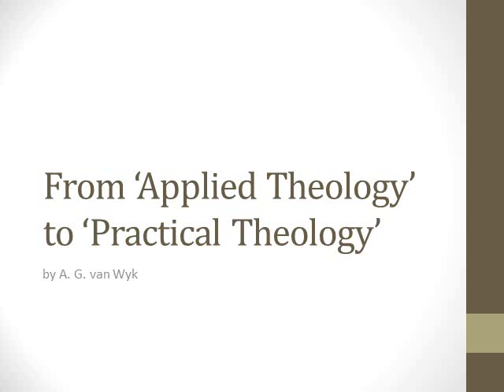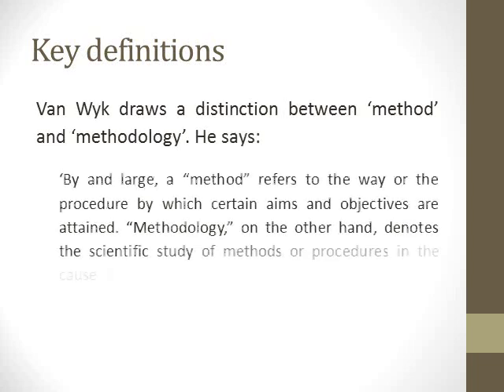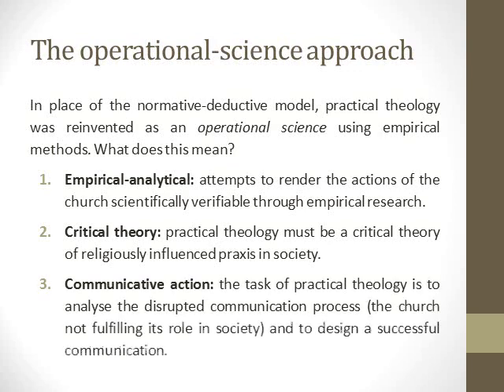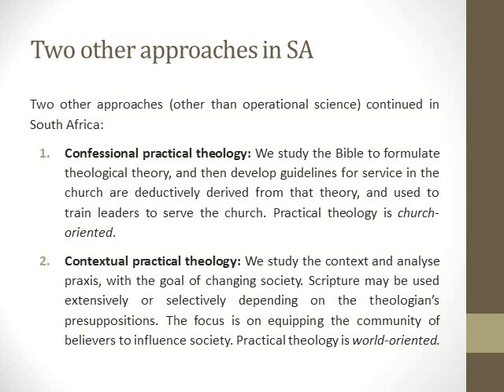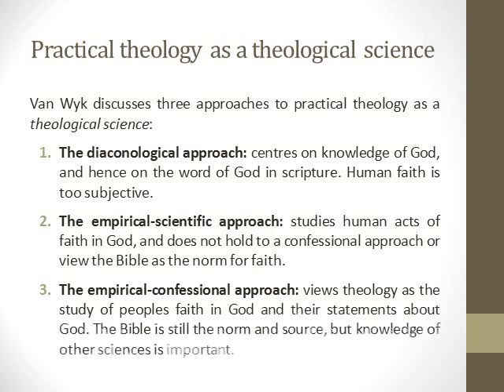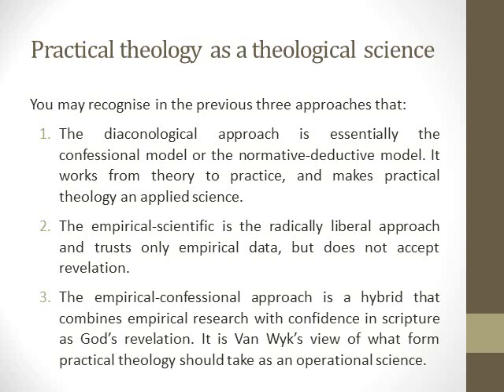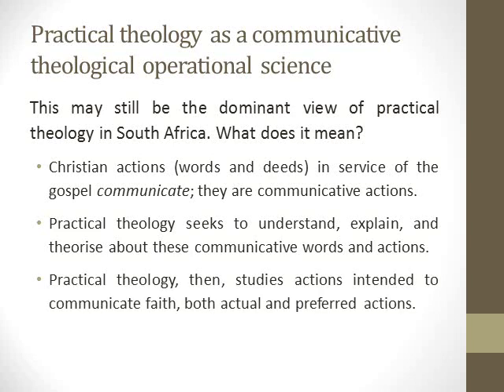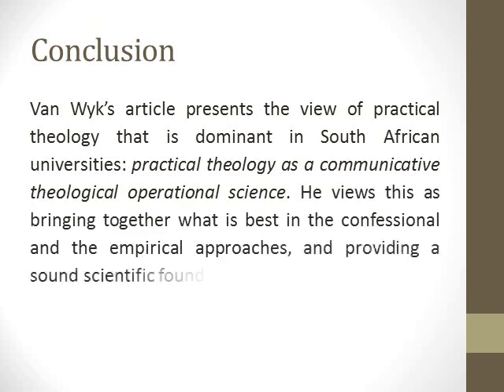VanWyk_FromAppliedTheologyToPracticalTheology.wmv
This presentation provides a summary of the article by A. G. van Wyk, "From 'applied theology' to 'practical theology'.